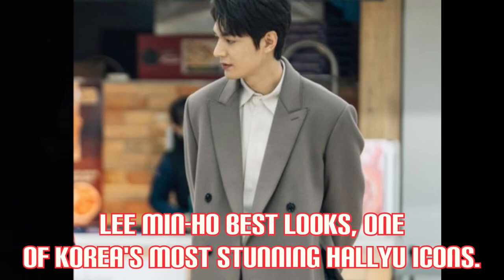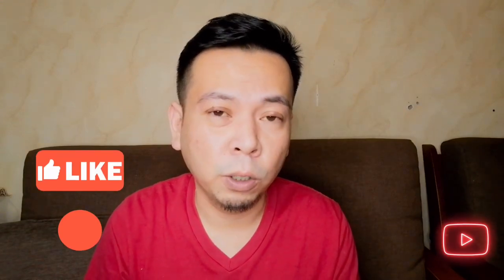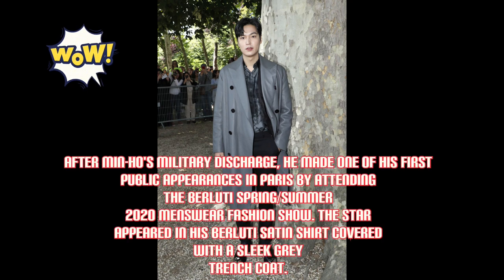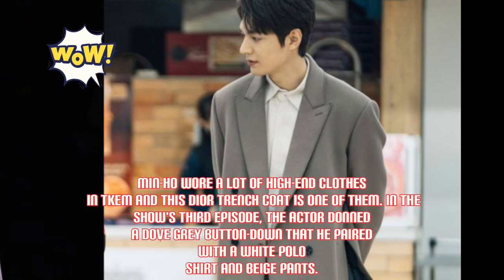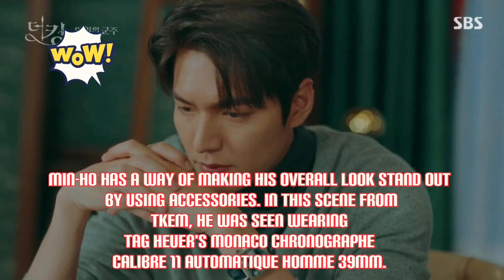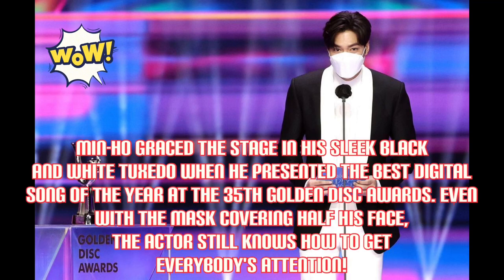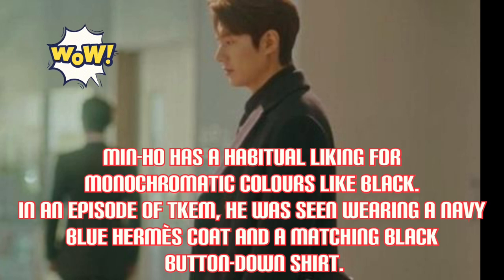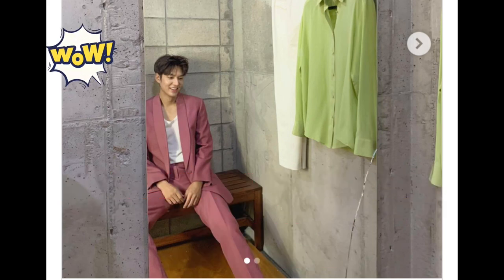Best looks served by Lee Min-ho, one of Korea's most stunning Hallyu icons.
Credit to